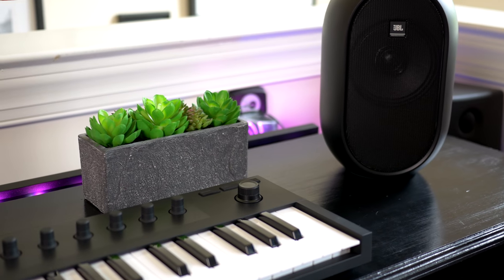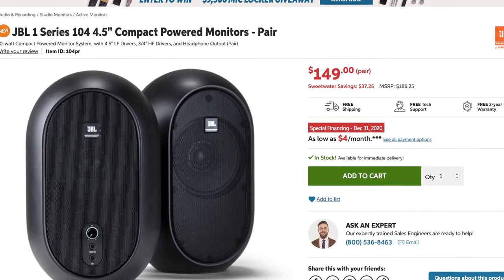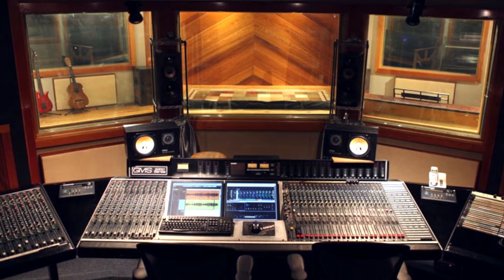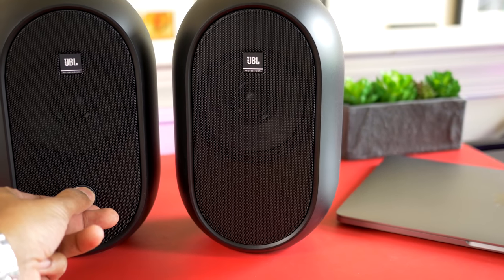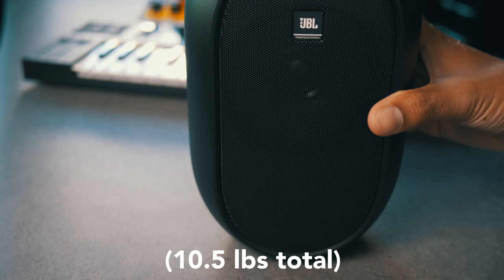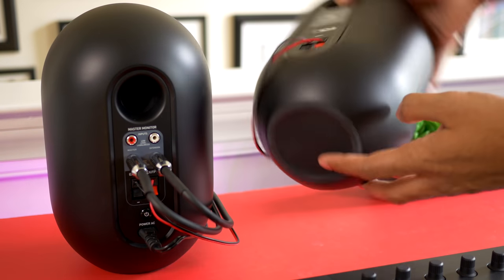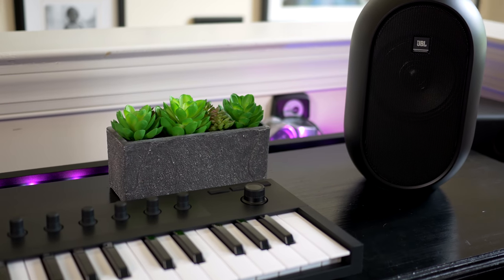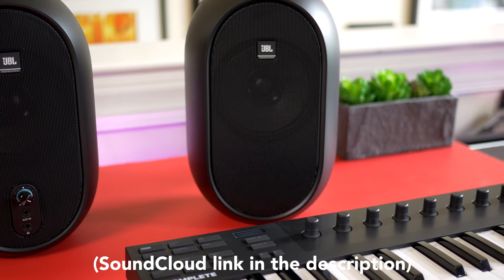JBL 104 Studio Monitors - Are they worth it?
JBL 104 Studio Monitors (Amazon paid link)

Listen to what I mixed on the JBL 104s (use your 🎧)

In this video, I review the JBL 104 Studio Monitors. These studio monitors are $150 only! These are stylish small studio monitors with a 4.5 inch driver. Great for home studios. Can cheap monitors sound good? Find out in this video. You don’t need expensive studio speakers to start making music at home. The JBL 104s are a great choice for home recording and podcasts. If you’re interested in buying these, use the link above.